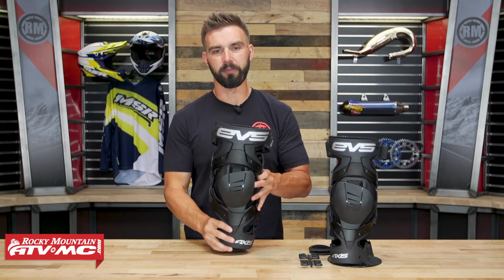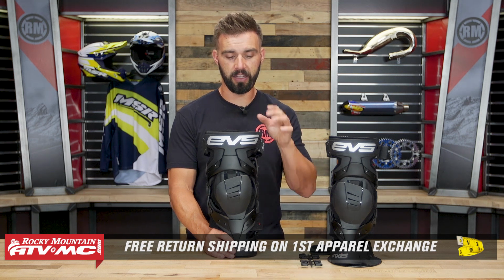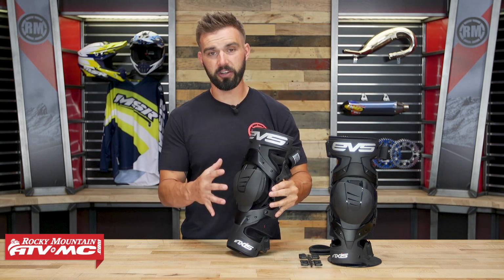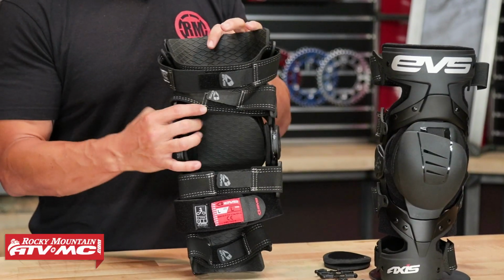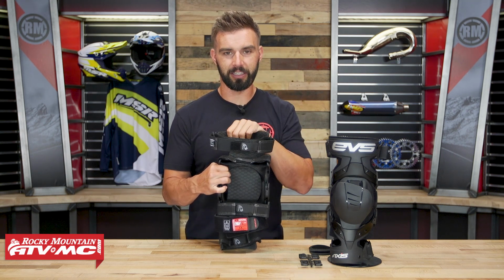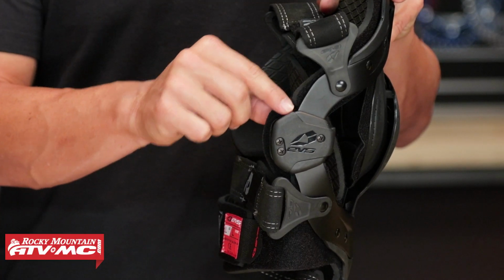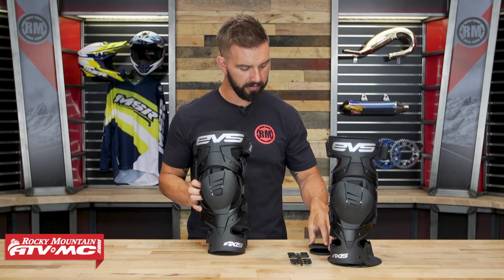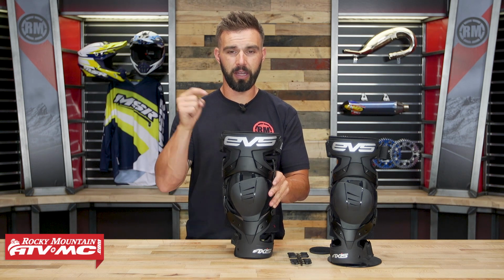EVS Axis Sport Motocross Knee Braces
Modeled after EVS Axis Pro, the Axis Sport Knee Brace was designed for lightweight comfort and flexibility utilizing reinforced nylon injected upper and lower cuffs. The aluminum hinge allows for a low profile structure, which results in a comfortable, lightweight and rigid brace.